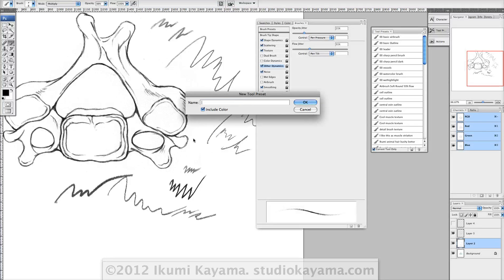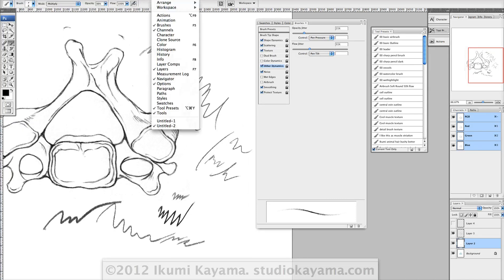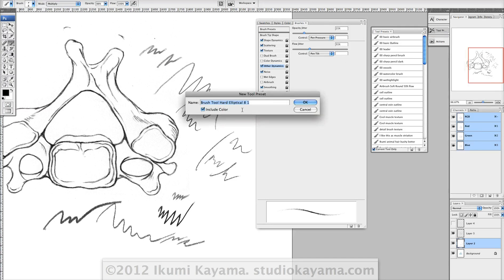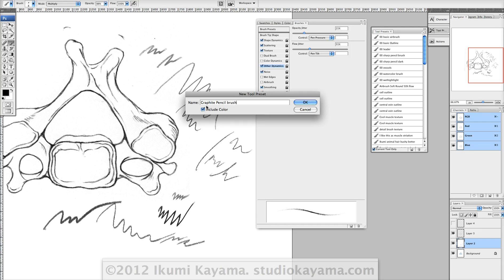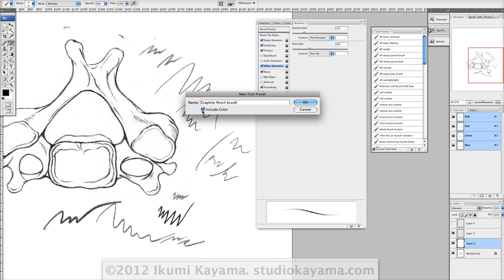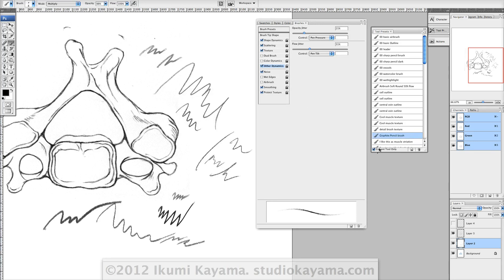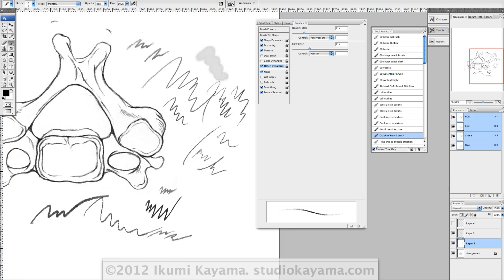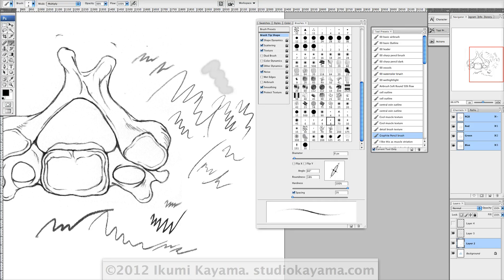Photoshop Tutorial for Scientific Illustrators: Saving a custom brush preset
This video explains how to save a custom brush as a tool preset in Photoshop.